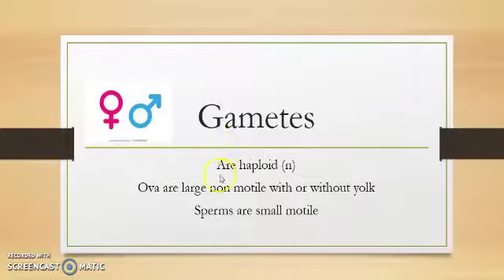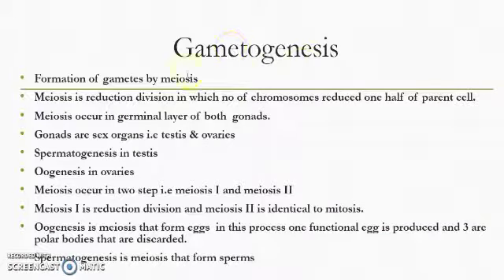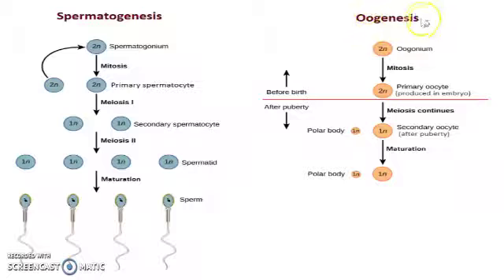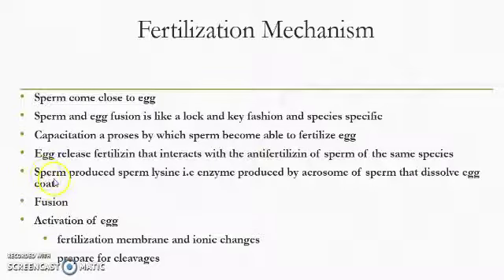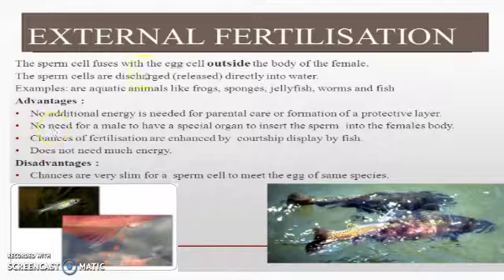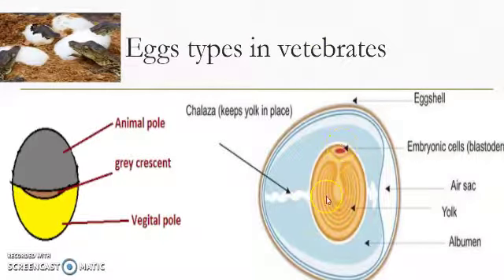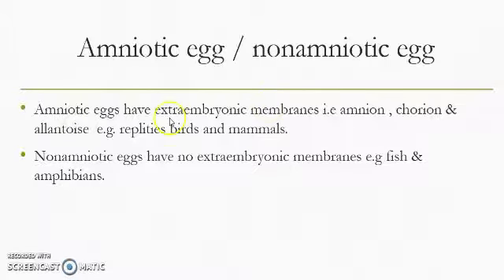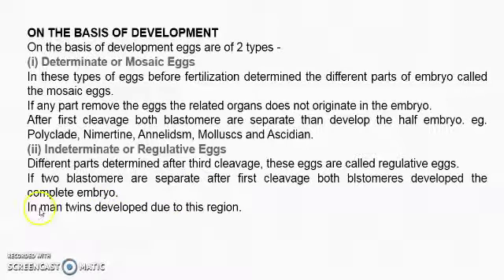Zoology...4th year..Lecture 3